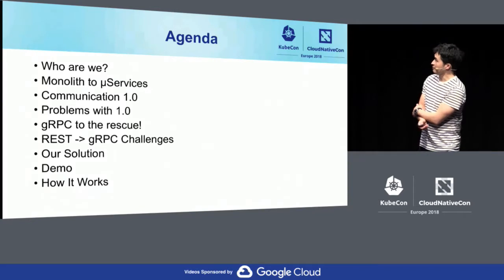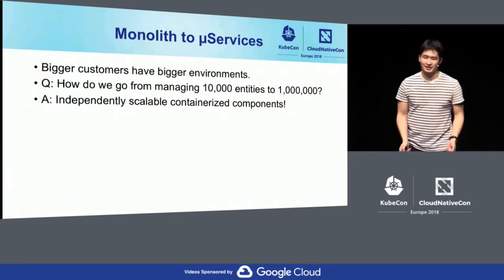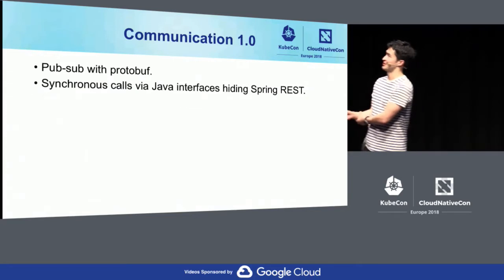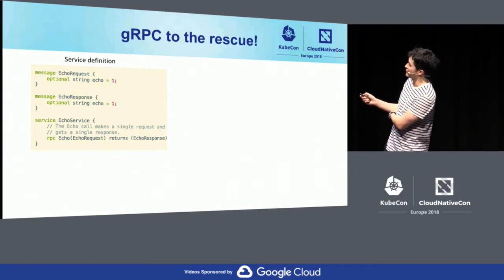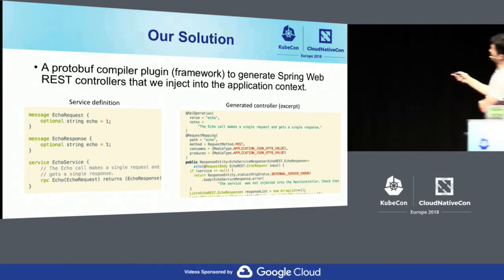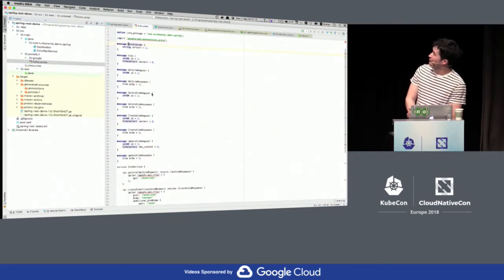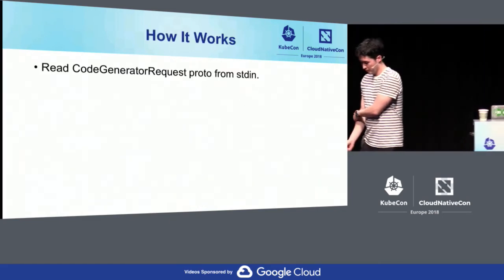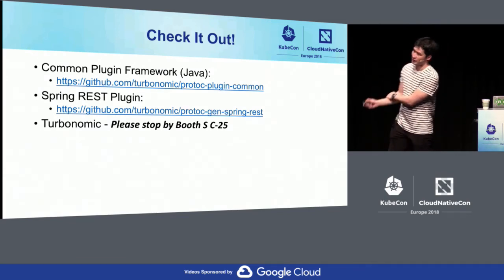A Brokerless REST Interface for gRPC Services - Roman Zimine, Turbonomic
A Brokerless REST Interface for gRPC Services - Roman Zimine, Turbonomic (Intermediate Skill Level)

gRPC is gaining traction due to its cross-platform, schema-driven interface design, efficiency, and use of HTTP/2. However, transitioning from REST to gRPC has some pain points due to missing alternatives for commonly-used tools. Sending free-form JSON over cURL does not work. There is no integration with Swagger/OpenAPI. Polished alternatives to GUIs like Postman or Swagger UI don't exist. Providing a REST interface over the gRPC services can solve these problems. We present a brokerless solution, using a Protobuf compiler plugin to generate a library of RESTful controllers with Swagger/OpenAPI documentation. This allows each microservice to expose both a REST and gRPC interface with no extra effort.

About Roman
Roman Zimine is a software engineer at Turbonomic building a distributed, service-oriented containerize system for workload automation in hybrid cloud environments.